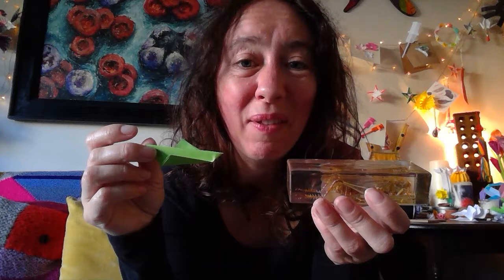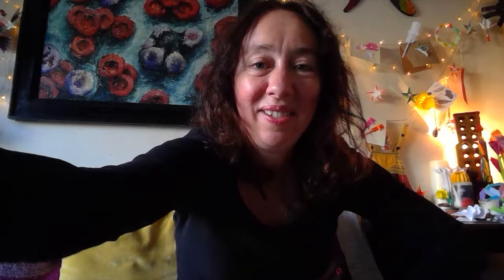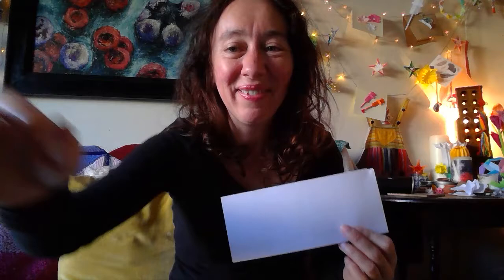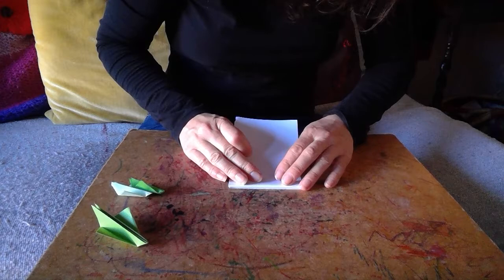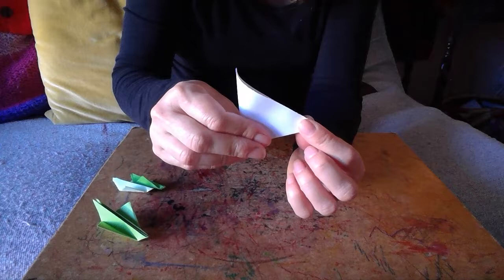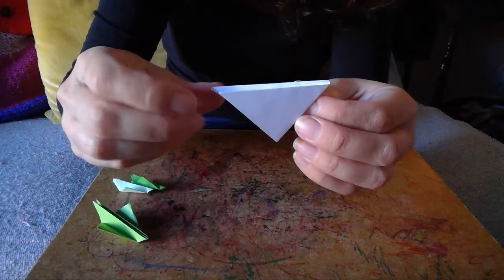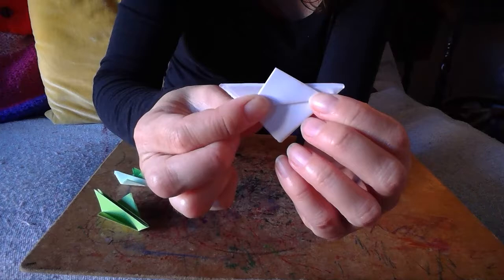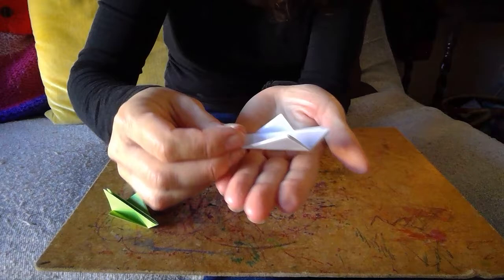Origami grasshopper (Kasahara)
Join me with a weekly fold to lift mood in support of wellbeing over this difficult time. These films are dedicated to my colleagues at UCH as encouragement for self-care but can be used and enjoyed by anyone as support and inspiration. We also hope these films will encourage children and families to get creative and have fun together as part of 'We can origami' supported by the Lottery.

This week sharing a simple but brilliant kinetic fold designed by amazing origamist, Kunihiko Kasahara. If you enjoy this then check out his book: 'Origami Omnibus'.

-- Dr Lizzie Burns
Creative Specialist